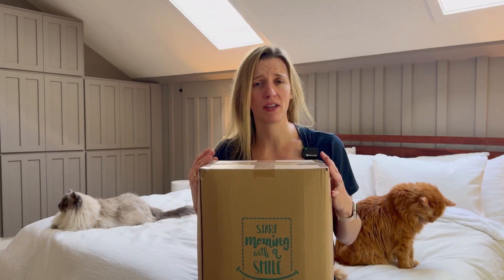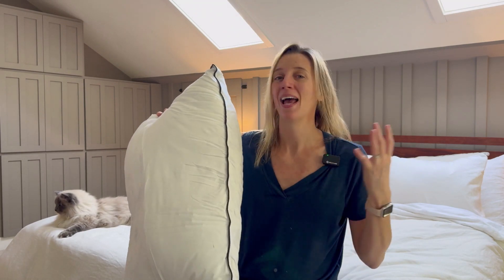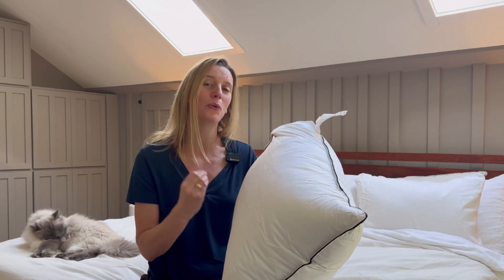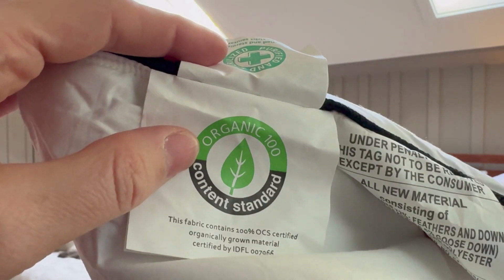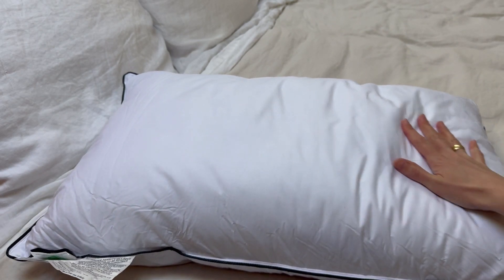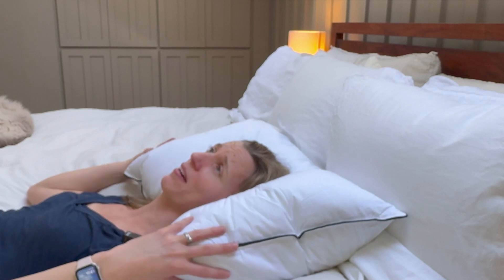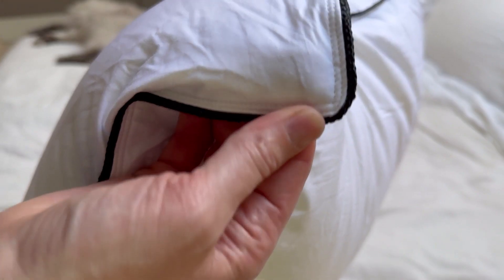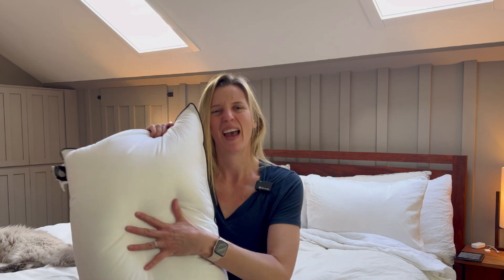Sleep Like a Dream with BPC's Triple Chamber Down Pillows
Discover BPC Organic Down Pillows (paid link)

Experience the ultimate blend of luxury and comfort with the BPC Organic Feather Down Pillow. Unveil the secrets of the unique triple chamber design, combining goose feather down with the soft touch of polyester, encased in high-quality 480TC organic cotton for a fresh and soothing sleep. Perfect for all types of sleepers, these family-friendly, machine washable pillows are certified for your safety and come in various sizes to cater to your comfort needs. Watch now to discover how this plush pillow could be the key to elevating your sleep experience to new heights of serenity and support.